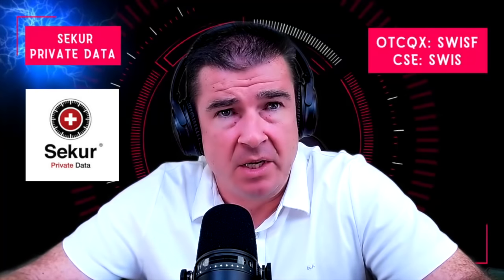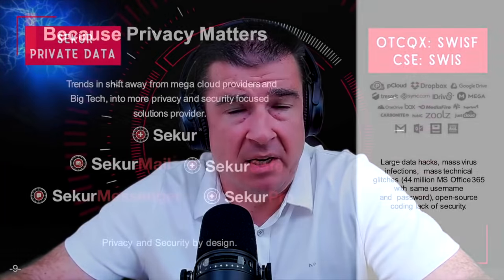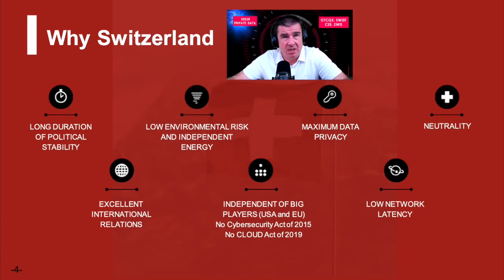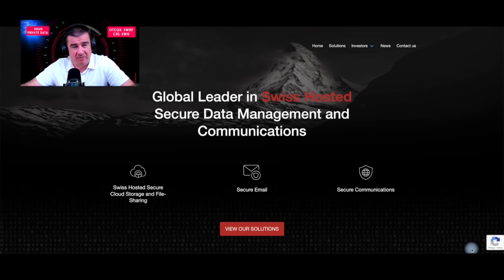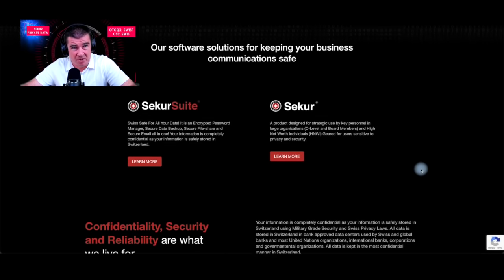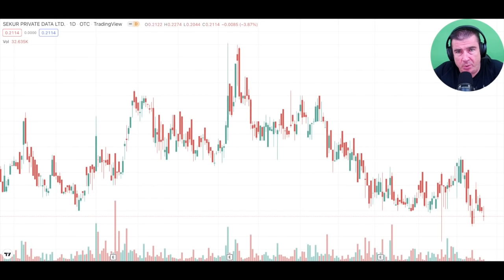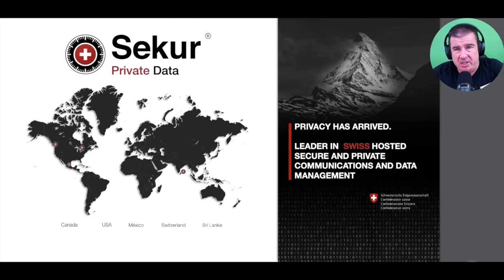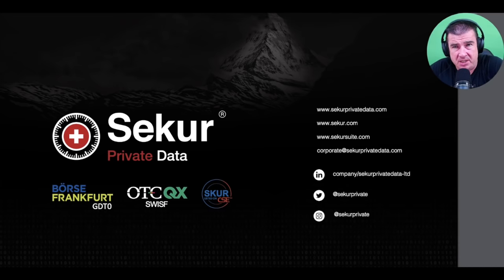Best Data Security 🔐 Penny Stock in the WORLD 🌎 SEKUR Private Data OTCQX: SWISF 🔥 CSE: SKUR 🚀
Protecting Personal Data. Data breaches are too common with open source applications like Facebook, Google, Amazon & Microsoft. SekurPrivateData is secured individually on Swiss servers per rigorous data protection laws in Switzerland and NOT subject to the provisions of the Cloud Act of 2019. VirtualVaultTechnology is GlobeX proprietary storage technology that stores your data using the Sekur line of products.

CSE: SKUR | OTCQX: SWISF

✅ INVESTOR TOOLS: 🛠